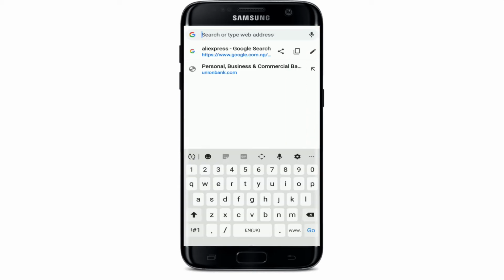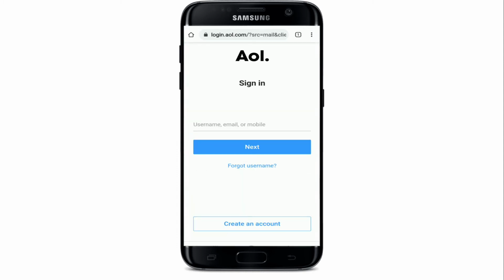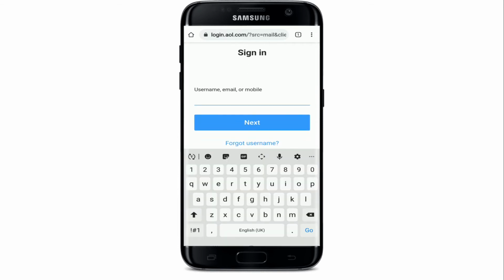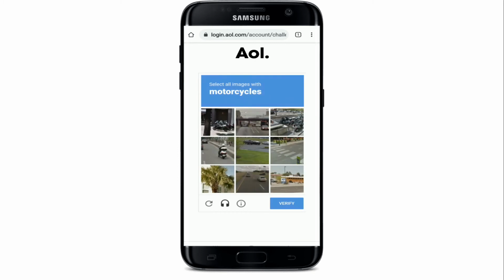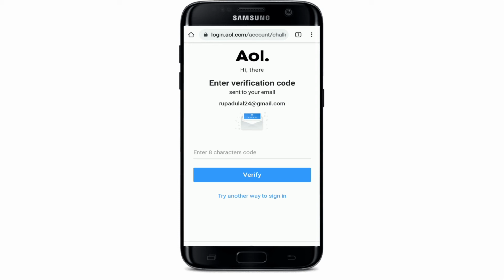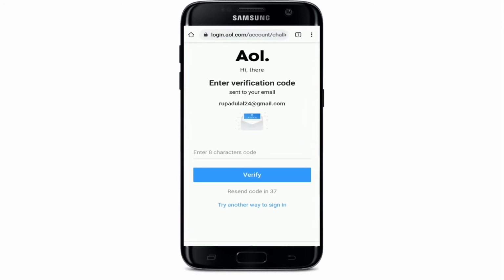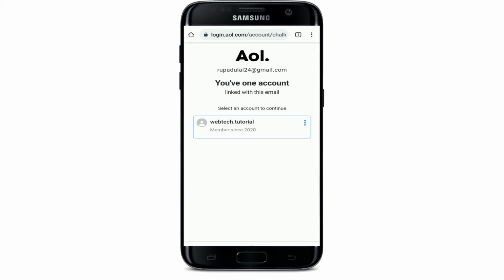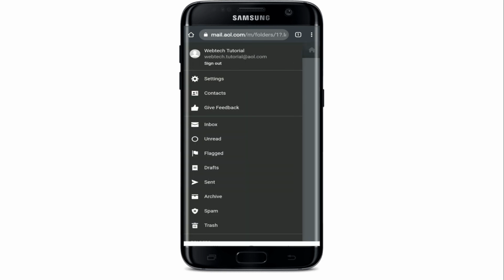How to Login AOL Mail Account? AOL Mail Login | AOL Mail Sign In